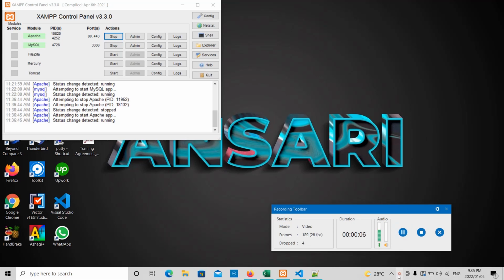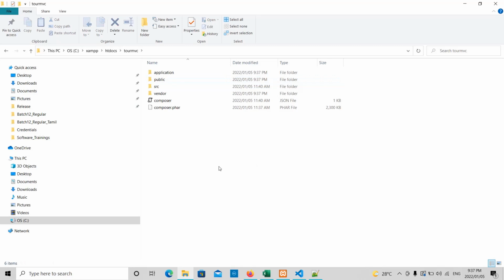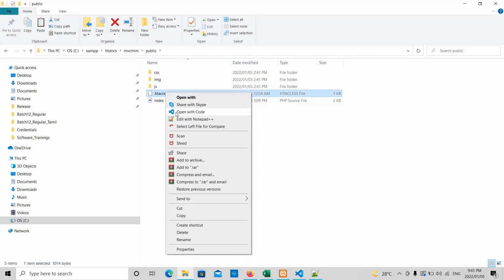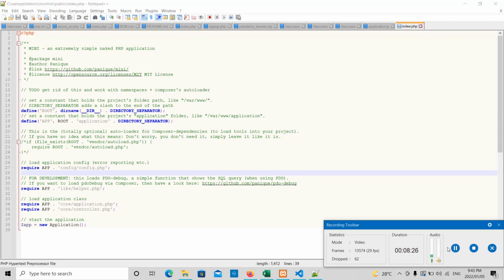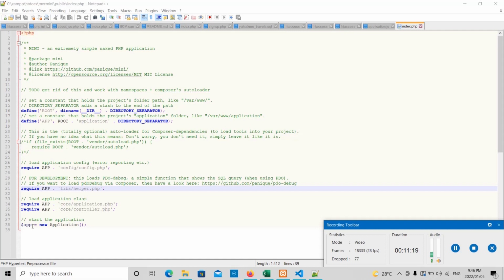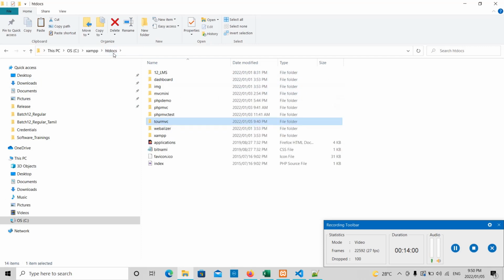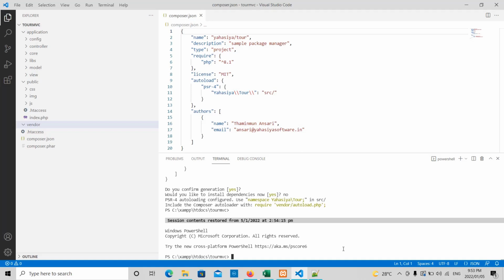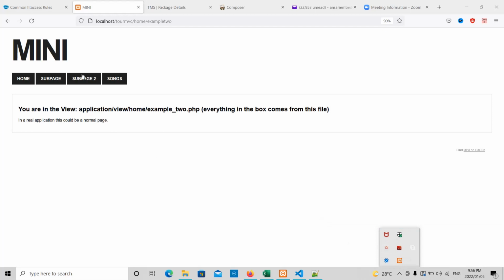PHP MVC - Implementation of Boiler Plate Code for MVC